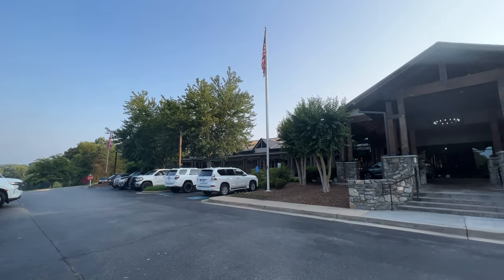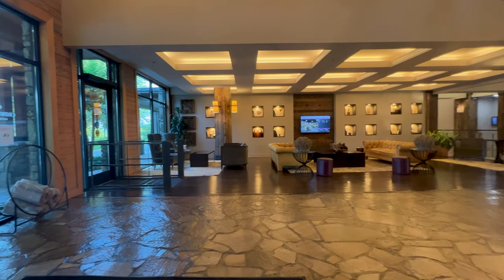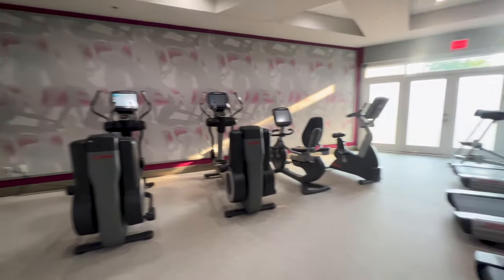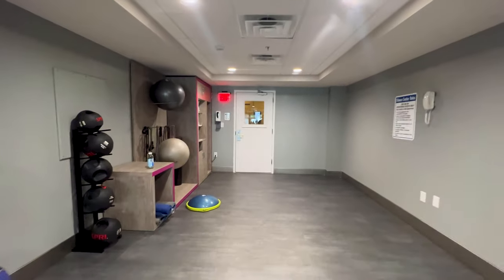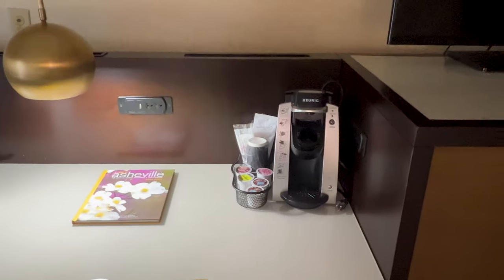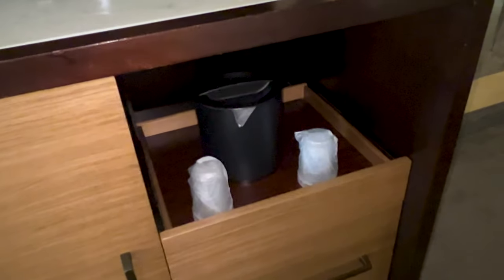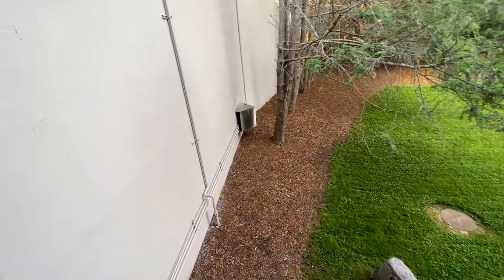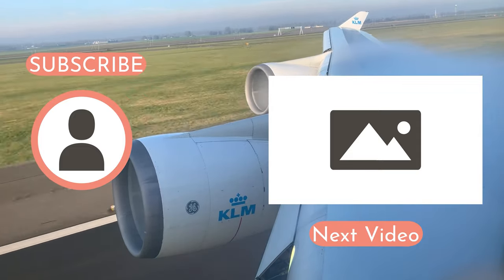Crowne Plaza Resort - Asheville, North Carolina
Looking for a hotel or resort in Asheville, North Carolina? Look no further than Crowne Plaza Asheville!

It's the perfect hotel base for visitors in the Blue Ridge Mountains, offering great amenities and luxurious accommodations. Plus, it's just a few minutes from the downtown area and all the attractions Asheville has to offer.

Come along while I show you the Crown Plaza grounds with outdoor pool, lounge and restaurant, sample the outdoor activities, and a double queen guest room.

Whether you're on a business trip or a weekend getaway, Crowne Plaza Asheville might just be the perfect choice for you!